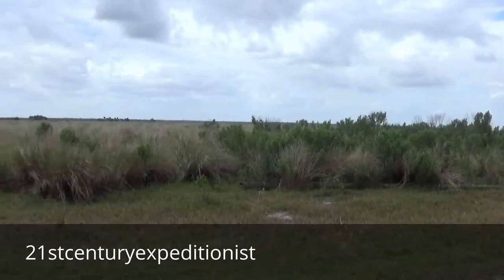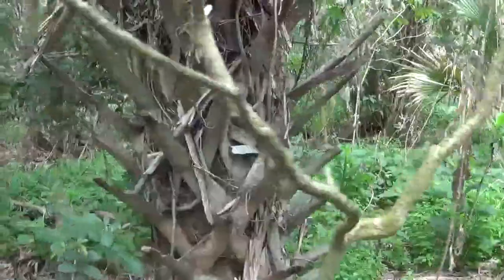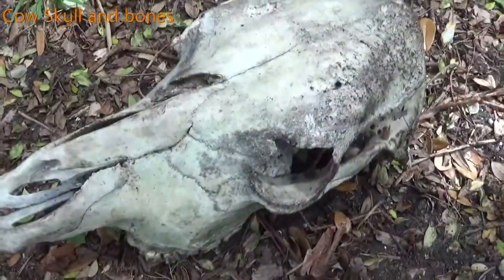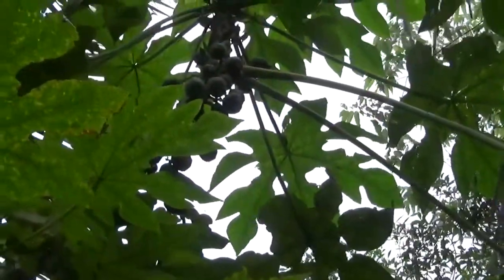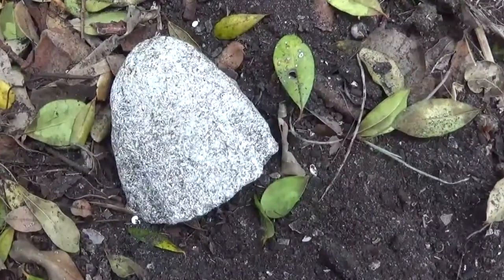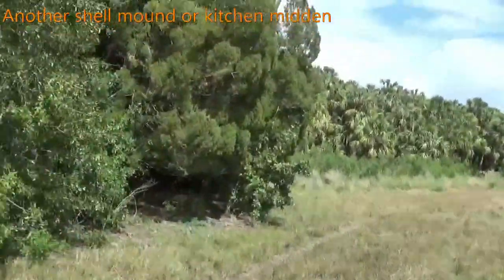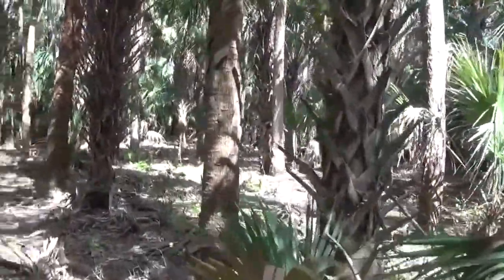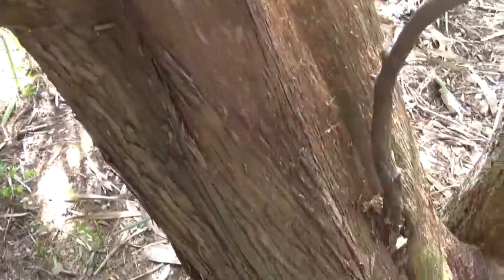Ais Indian Mounds near St. John's River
More Ais Indian mounds in the floodplain of the St. John's River